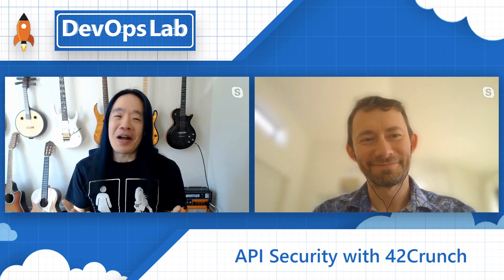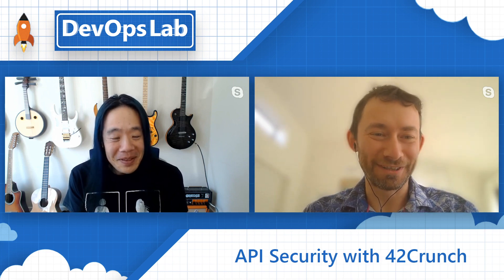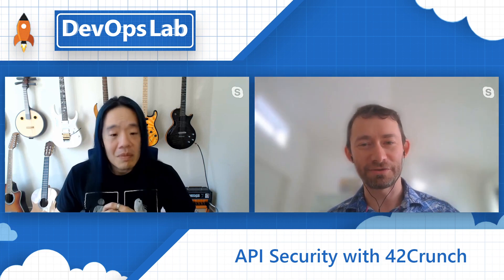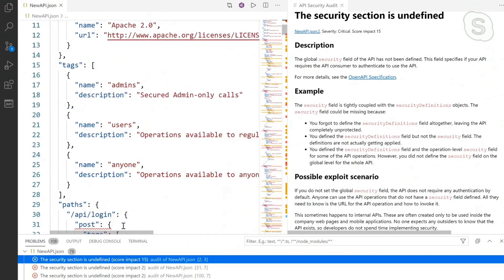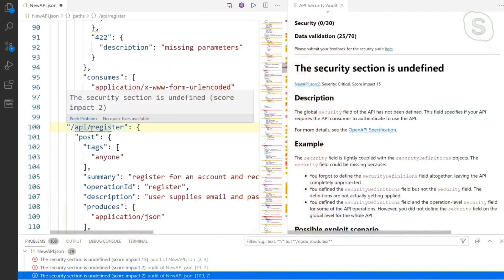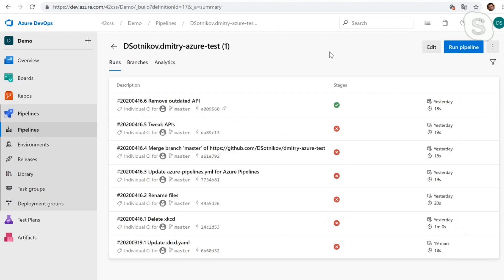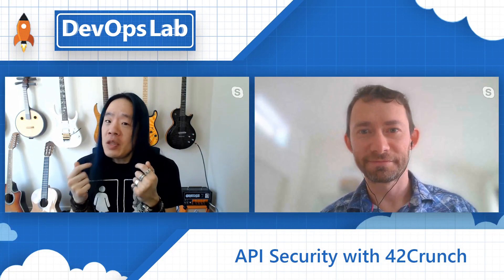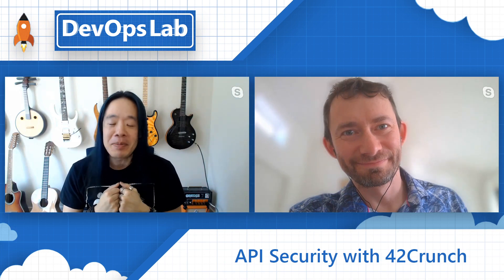API Security with 42Crunch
Dmitry Sotnikov, Chief Product Officer at 42Crunch and curator of joins Abel Wang for a discussion on the transition to cloud and later to cloud-native, container-based and serverless architectures, which has led to explosion of REST APIs. Now application components talk to each other over the network and become targets of remote cyberattacks. In this episode, we will discuss how 42Crunch and Microsoft technologies including Visual Studio Code, Azure DevOps, and Azure Kubernetes Service can be used to enable end-to-end agile API security from design to runtime protection.

Jump To:
[01:25] - What is REST API security
[05:25] - 42Crunch technology overview
[06:20] - Demo: REST API security testing in VS Code
[09:51] - Demo: API security testing in CI/CD pipeline
[14:23] - Demo: API protection in Azure Kubernetes Services